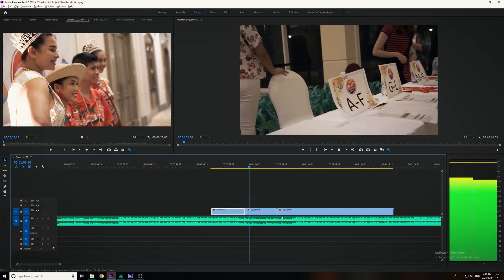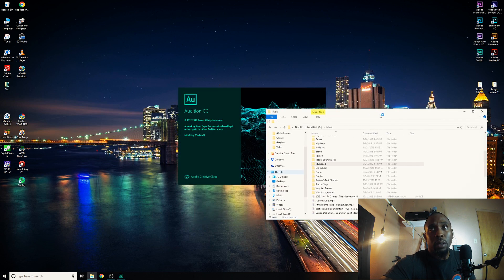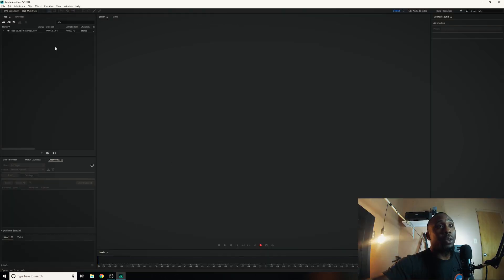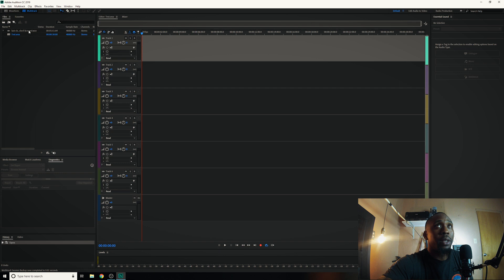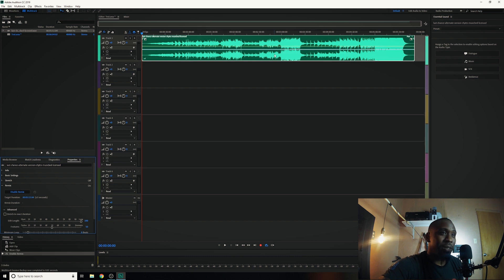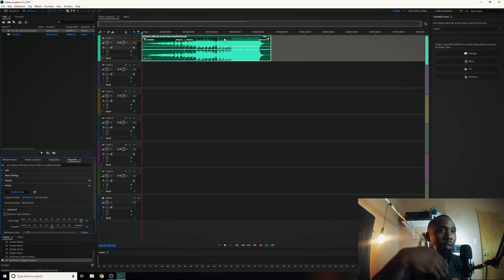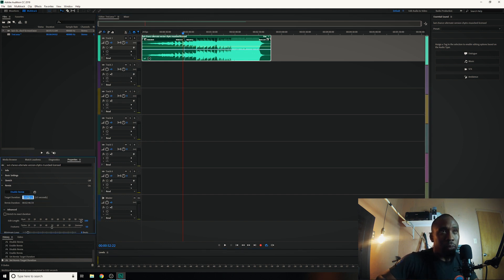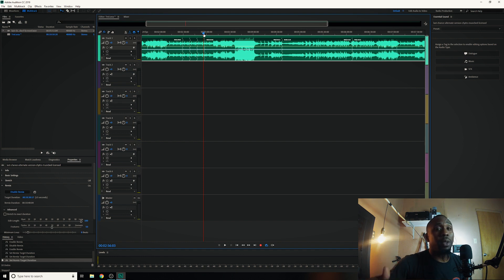Adobe Audition 2019: Extending/Lengthening Soundtracks Faster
Graded using Adobe Premiere Pro CC2108